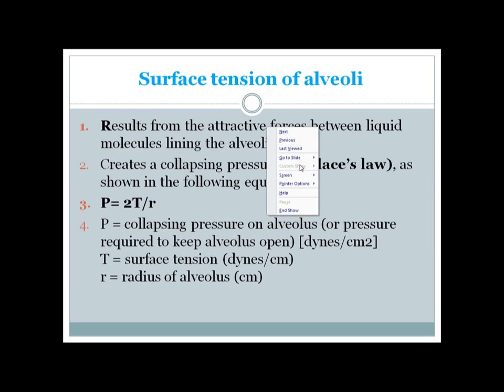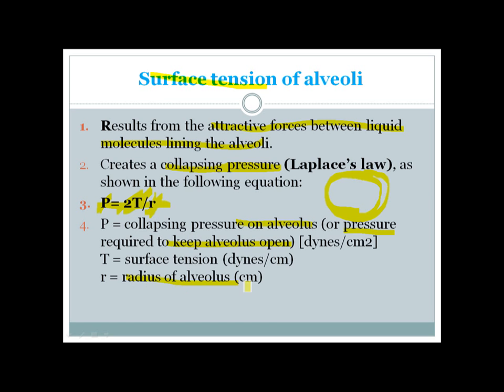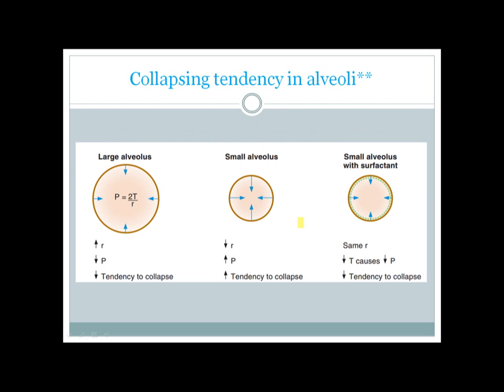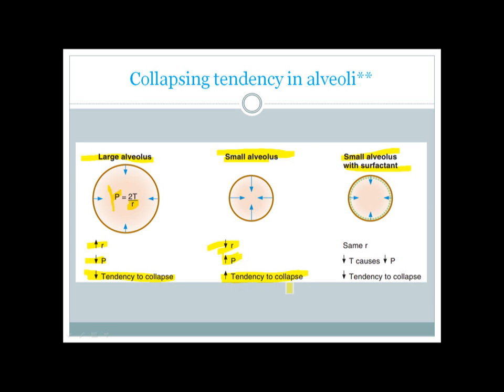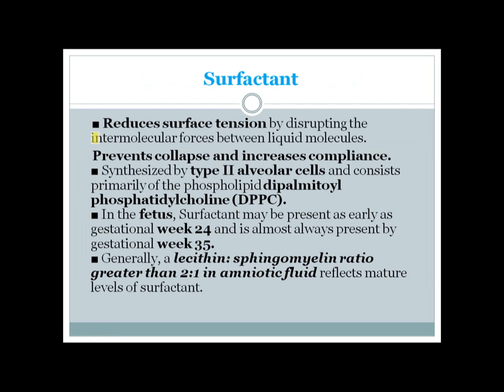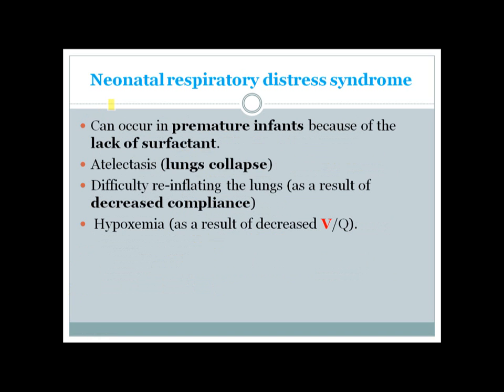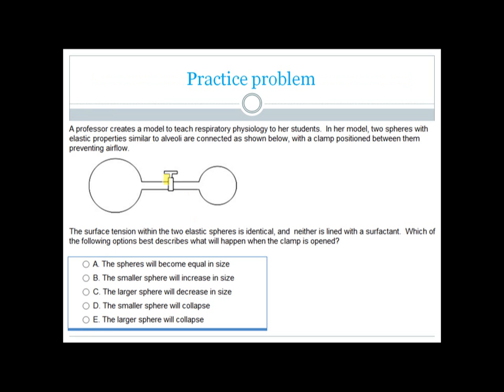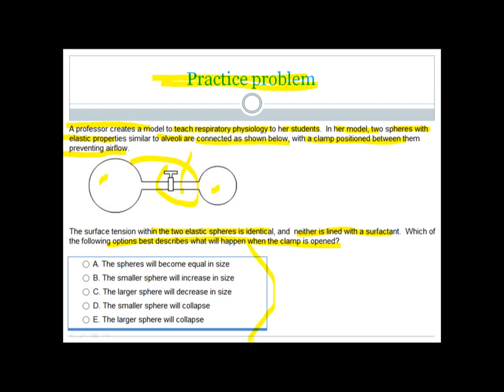Surface tension, surfactant, RDS basics for USMLE step 1